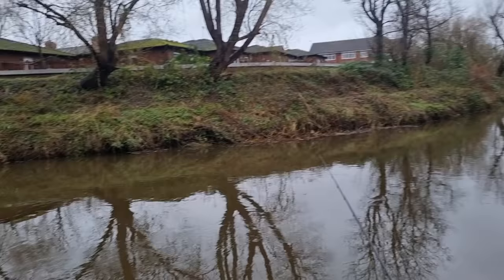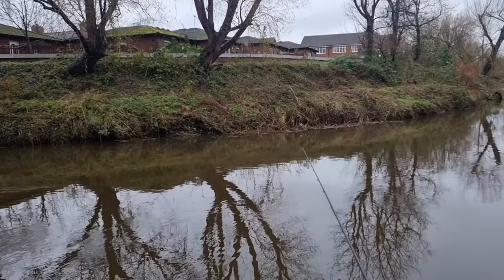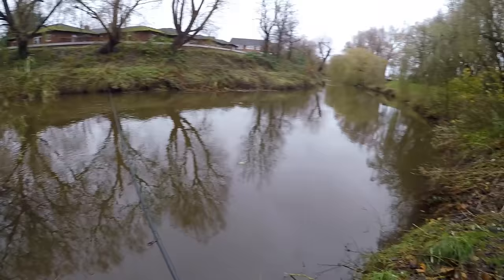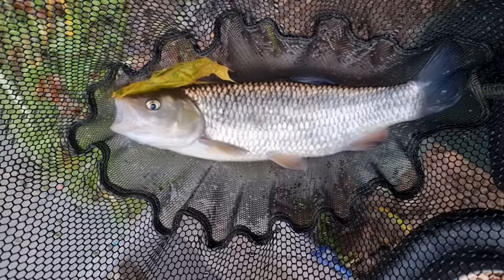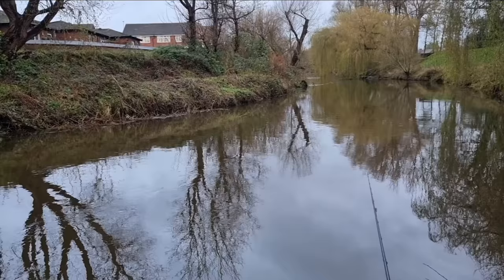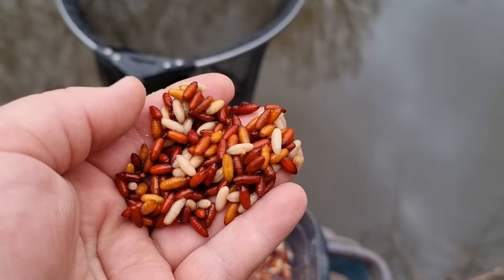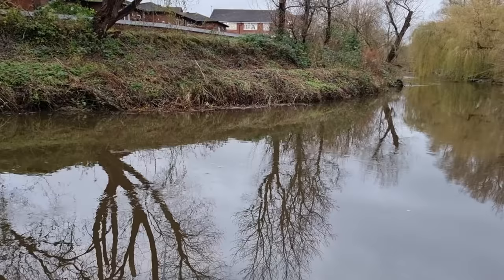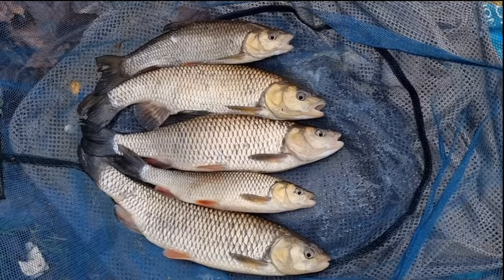How To Catch More Fish From Rivers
A session fishing for chub on the river dane, we take advantage of a window of opportunity to catch chub after the snow.  We look at the tackle and the way i decide when to fish the river.